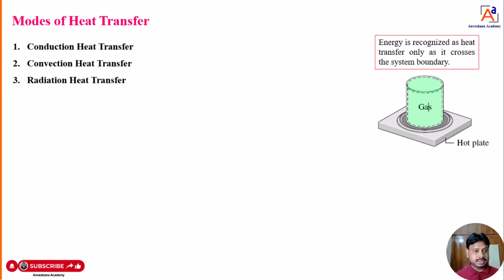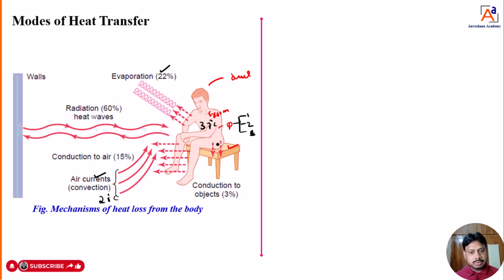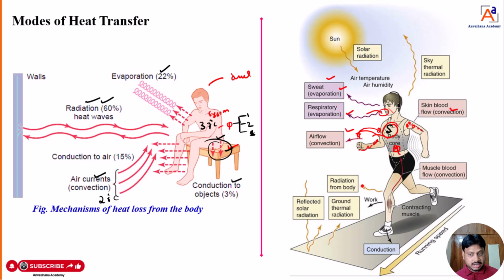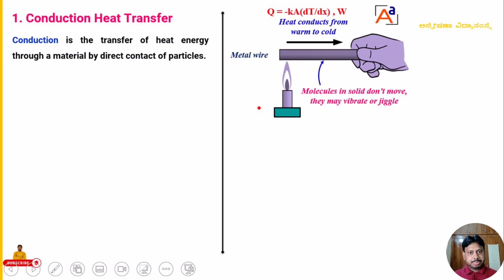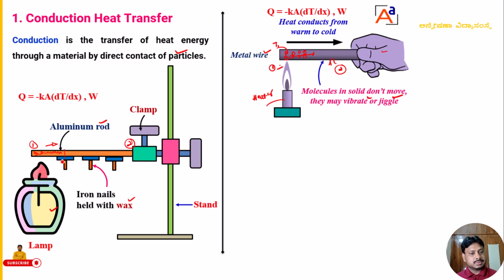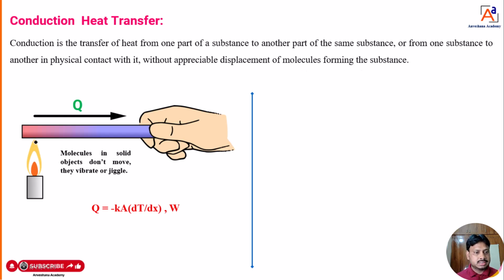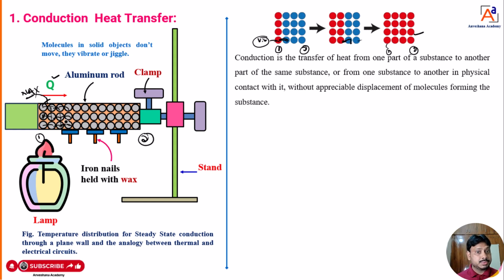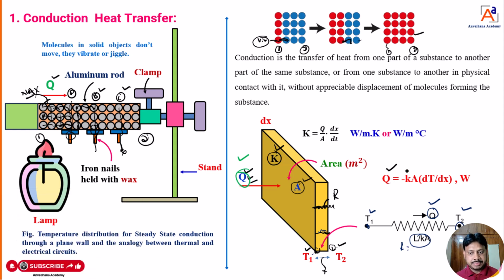7. HMT- Unit-1- Heat Transfer and Modes- Conduction Heat Transfer